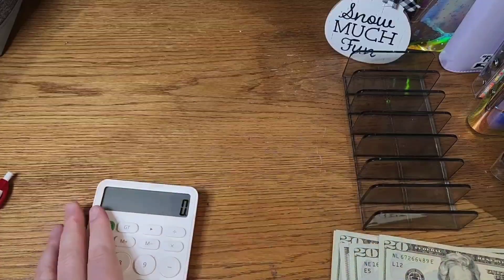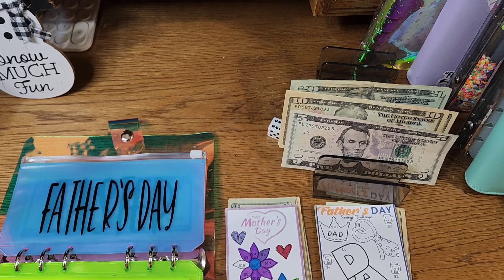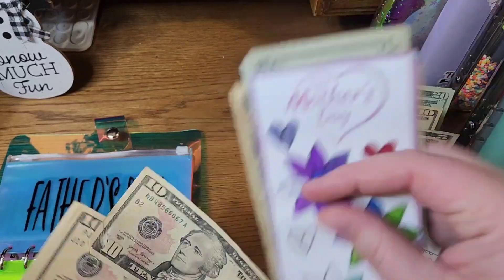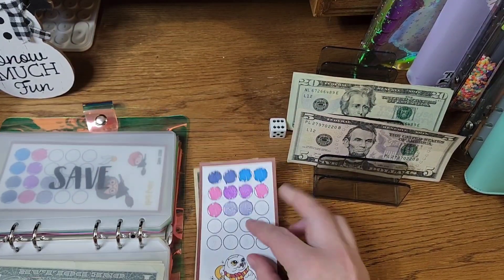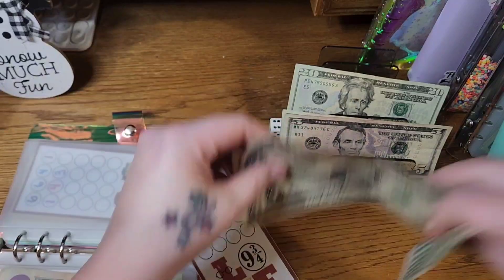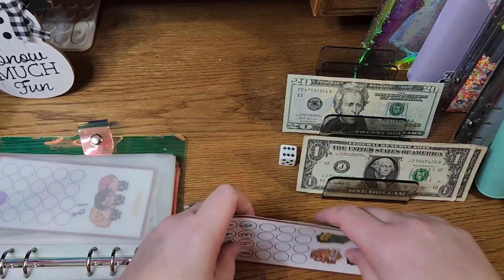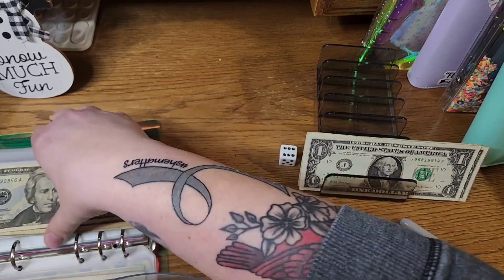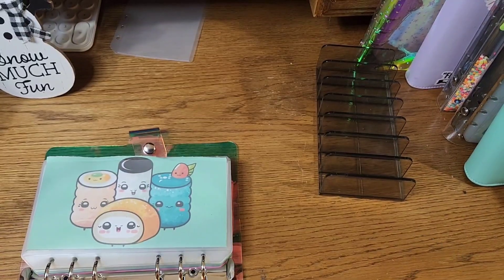Rollover & Christmas Money Savings Challenges!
Welcome to my little bit of chaos. Glad to have you here!
Budget Book Monthly 8.5x11 Neutral layout with all color turned off.
Current Challenges I'm Using:
Harry Potter Challenges
Sushi Roll Savings Challenge @lisagratefulme
Mother's Day
Cow Mini
Father's Day Challenge
Roll the Dice Printable @DanielleCraftsStudio
52 Week Savings Challenge Printable
100 Envelope Printable
Other Items I Use:
Teller Slip: @thesimplebudget
I Owe You pdf: @alittleofitall_
Wallet: Thirty One-All About the Benjamins
laminated envelopes
teal binder
PVC Binder
Cash Tray
Envelopes with emerald holographic vinyl
Customized rainbow envelopes, some vinyl decals